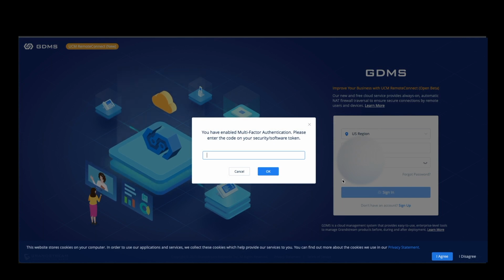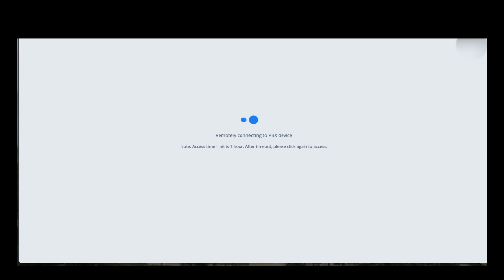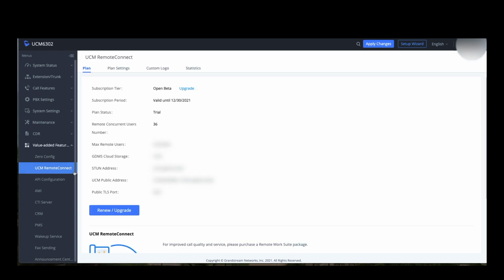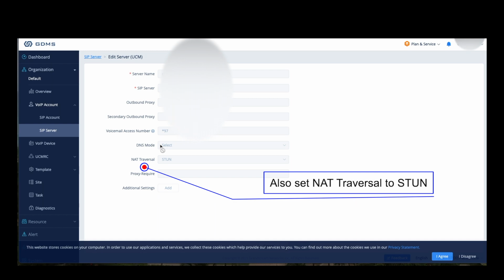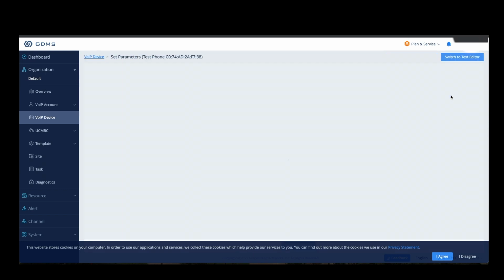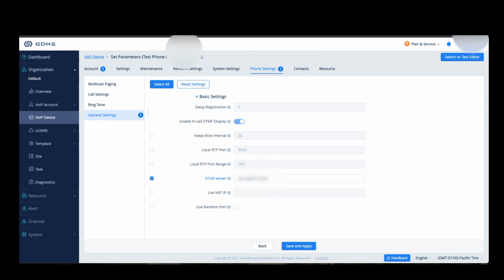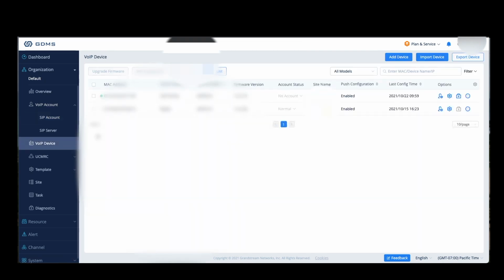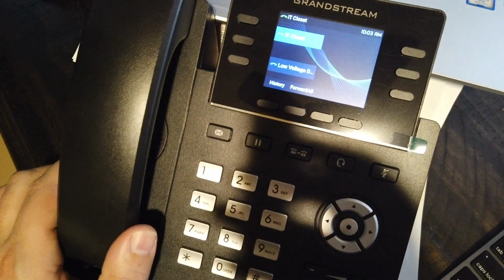UCM6302 Remote Phone Setup GRP2613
Needed to install a GRP2613 at a remote office location.  The Grandstream UCM6300 series makes this easy and in this video I walk through how I did it using the UCM6302 and UCM Remote Connect.